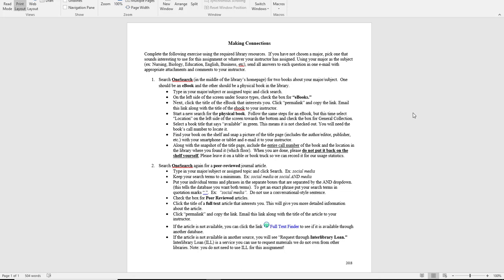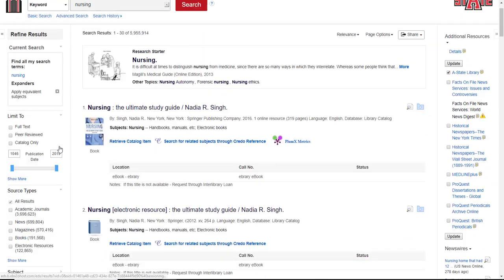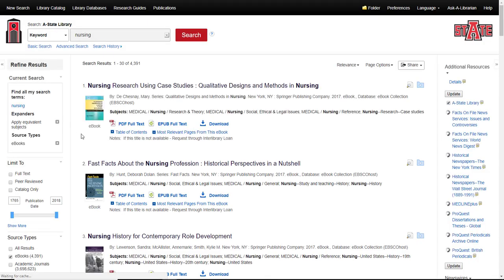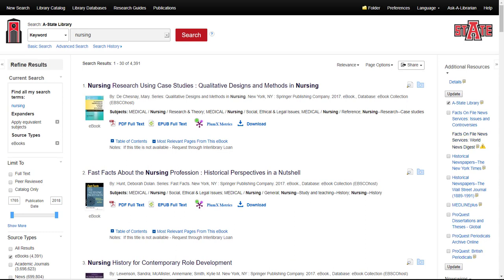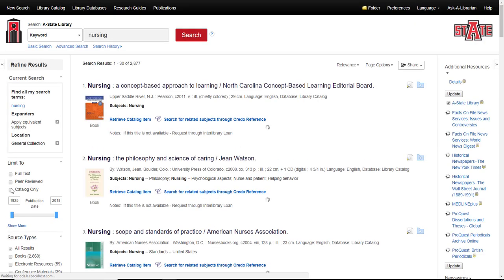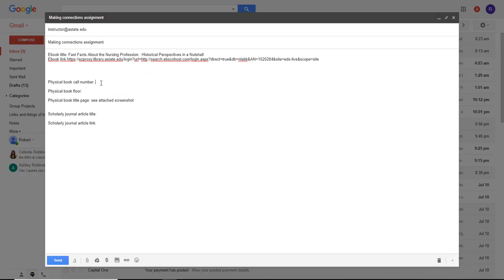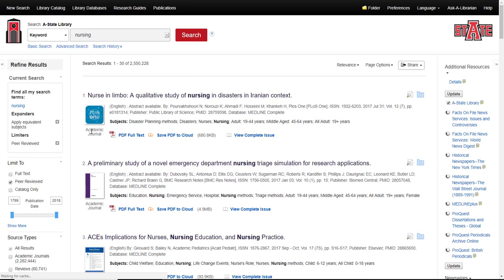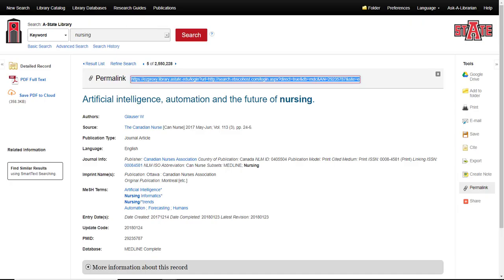Making Connections Library Assignment Tutorial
Learn how to successfully complete the Making Connections library assignment and gain a basic understanding of the library's OneSearch database.